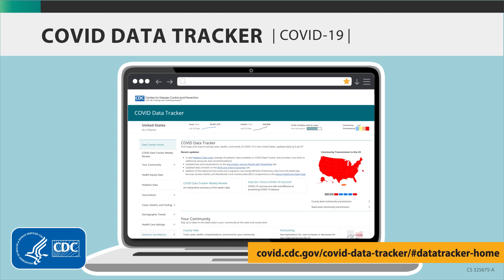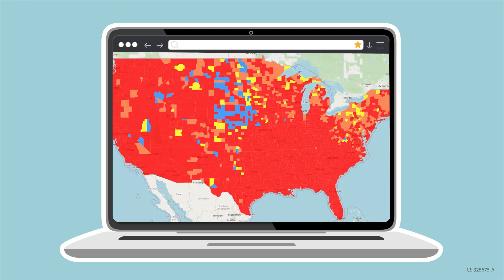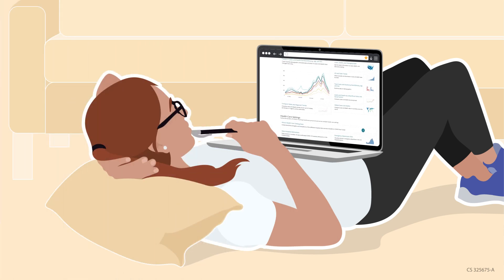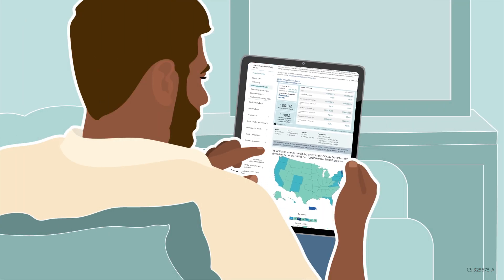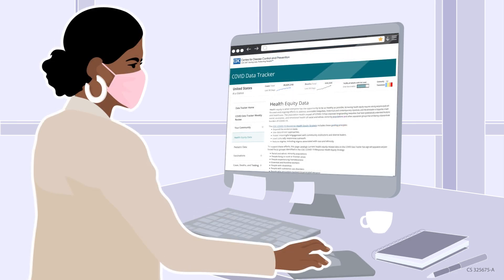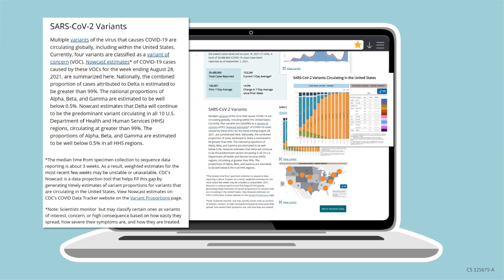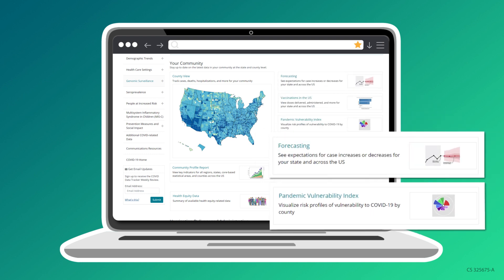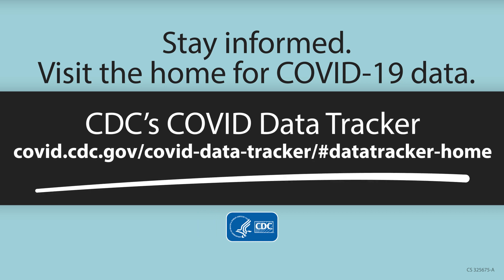How to Use COVID Data Tracker